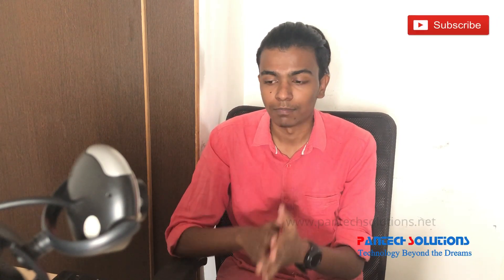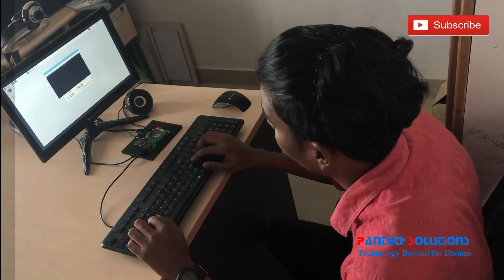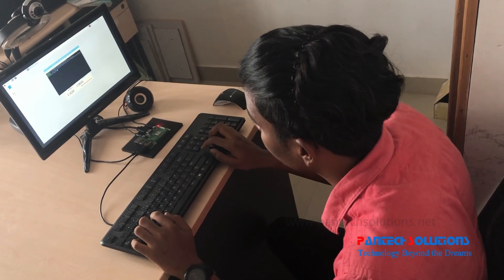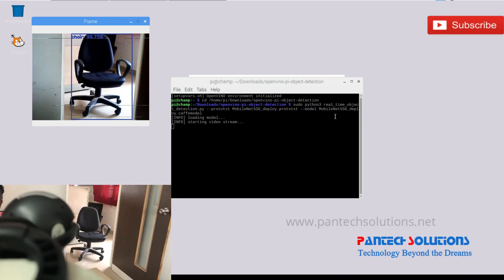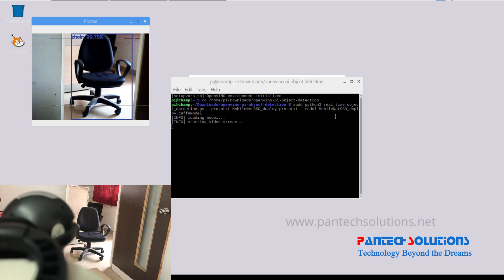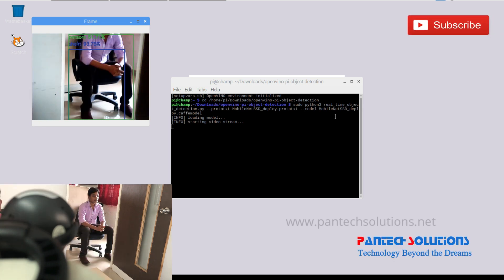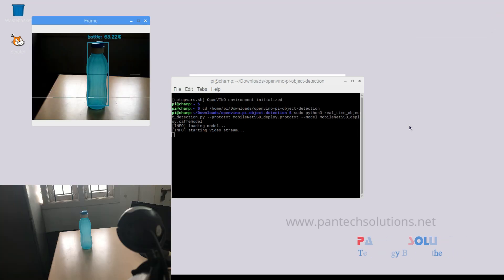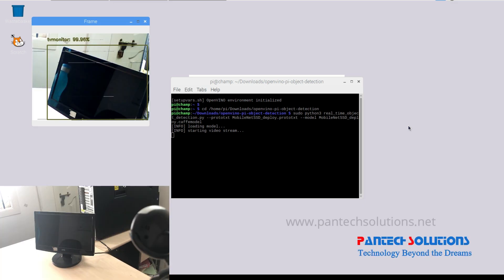Real Time Object Detection using Raspberry pi